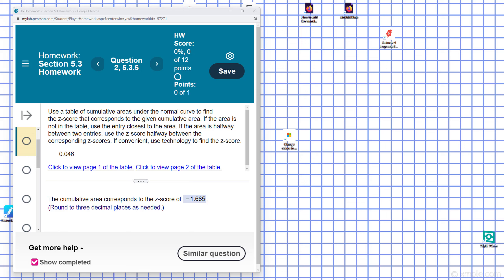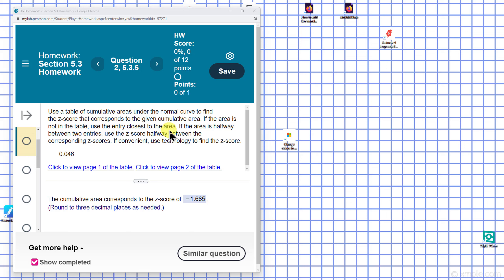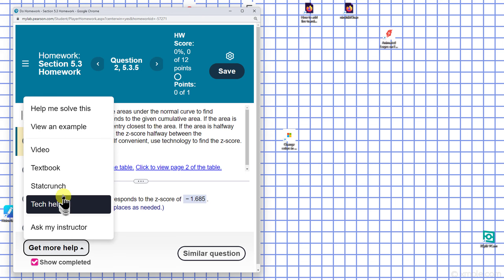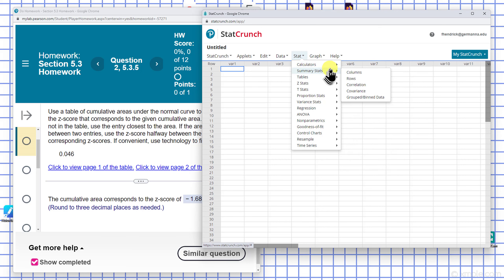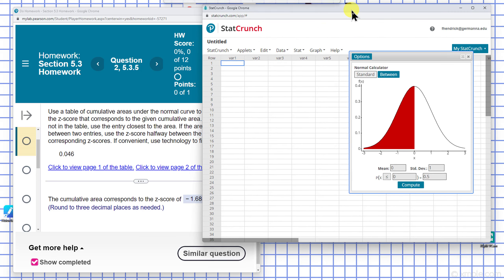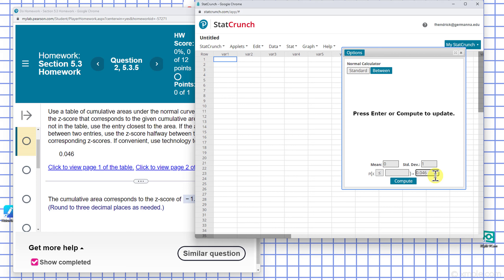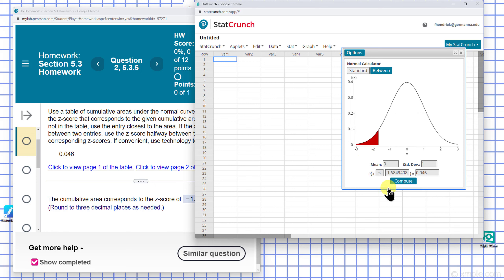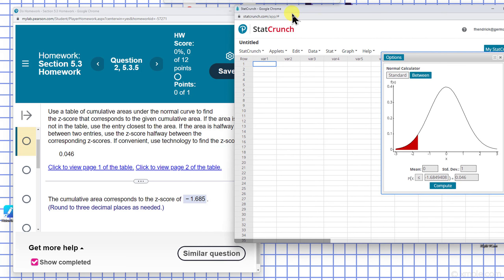5 3 5